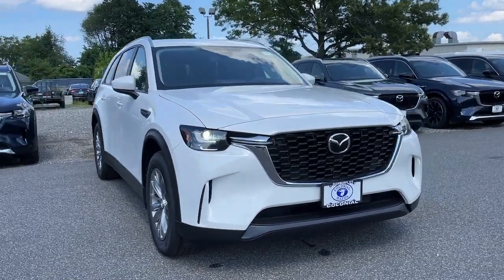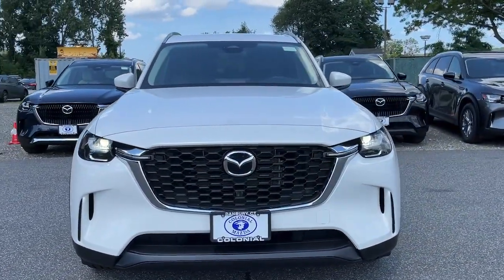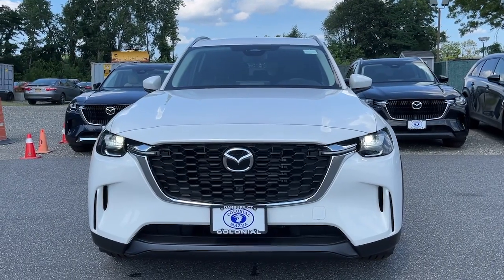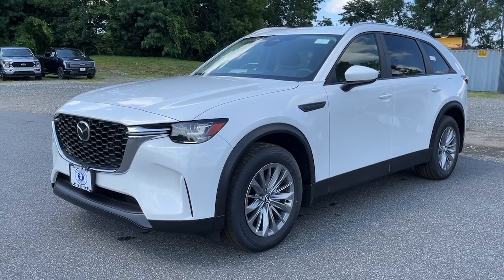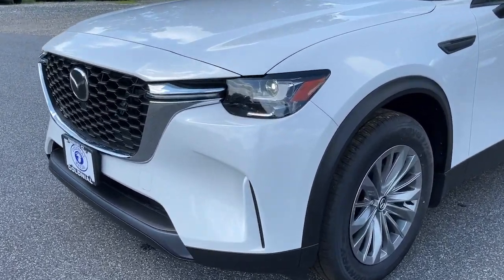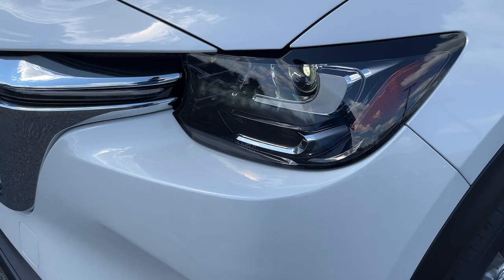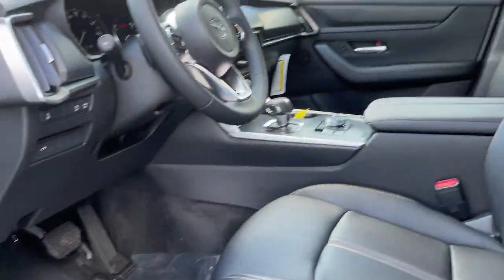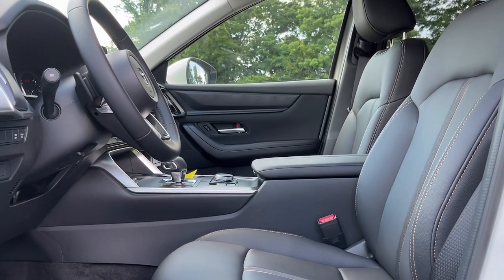2024 Mazda CX-90 Brookfield, Ridgefield, New Milford, New Fairfield, Danbury, CT M14031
Rhodium White Premium New 2024 Mazda CX-90 3.3 Turbo Select available in Danbury, Connecticut at Colonial Mazda. Servicing the Brookfield, Ridgefield, New Milford, New Fairfield, CT area.

Colonial Mazda
100 Federal Rd,

Rhodium White Premium 2024 Mazda CX-90 3.3 Turbo Select AWD 8-Speed Automatic I6 Turbo/br/brRecent Arrival! 24/28 City/Highway MPG